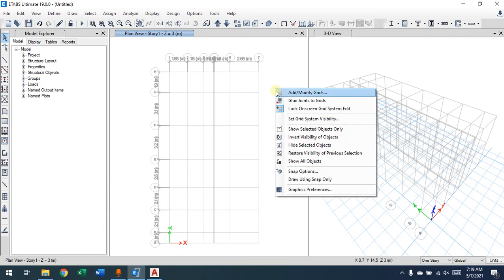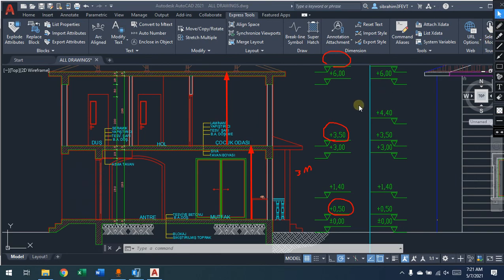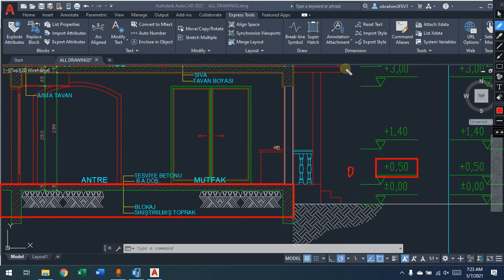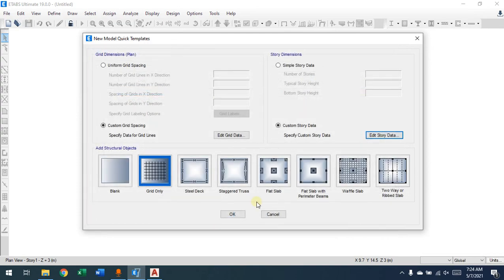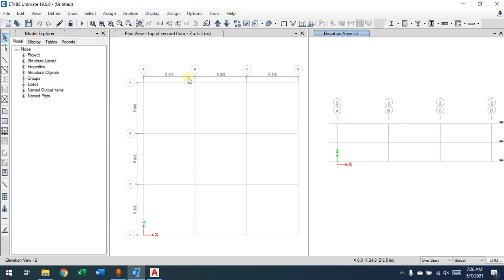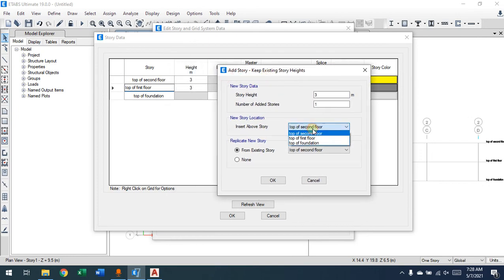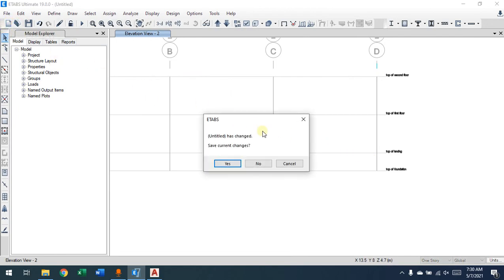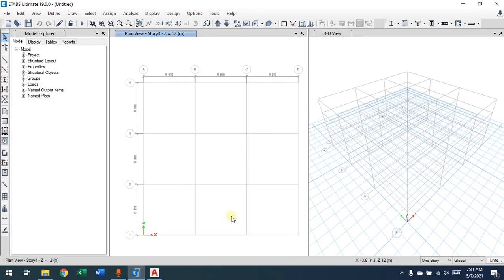CVLE489 3 ETABS STORY HEIGHTS